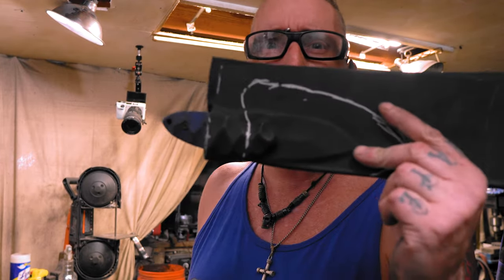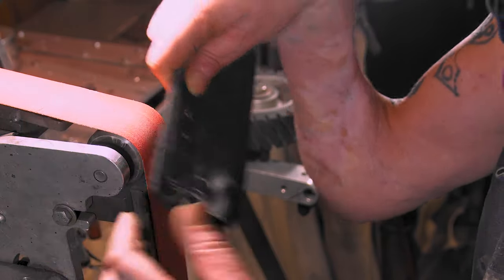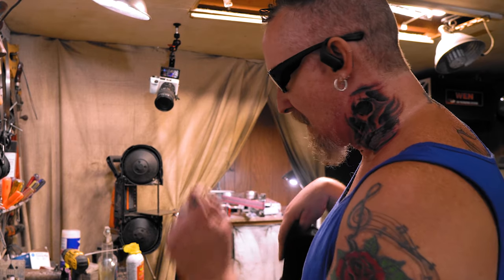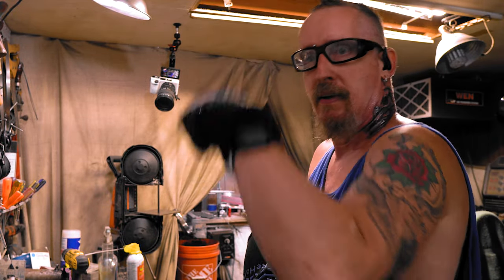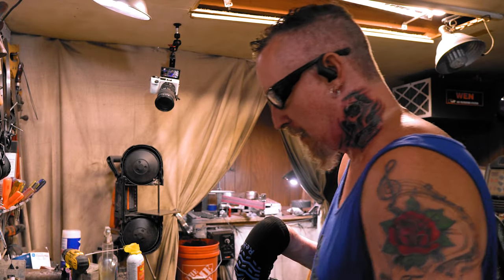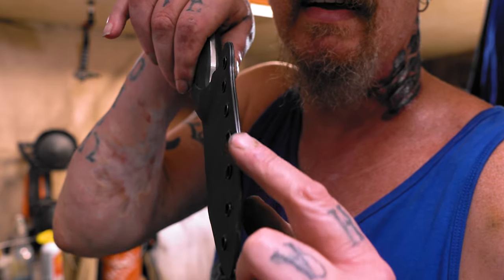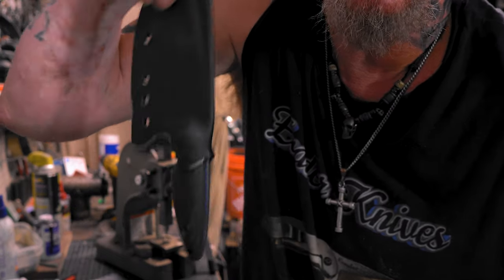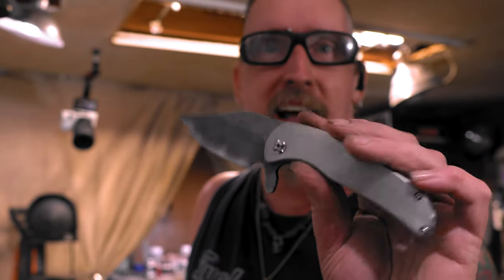Knifemaking - Kydex Sheath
Etsy Store
2x72 ceramic belts
2x72 Leather strop
2x72 aluminum oxide belts
2hp NEMA 4 VFD
1hp Nema 4 VFD
3m respirator
6" Height gage with carbide scribe
Surface Plate
Silver sharpie
123 blocks
Kydex clips
Heat resistant gloves 1425f
Kydex screw kit
8-8 1/4" eyelets
Green honing paste
Camera Gear
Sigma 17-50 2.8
11-16mm 2.8 lens